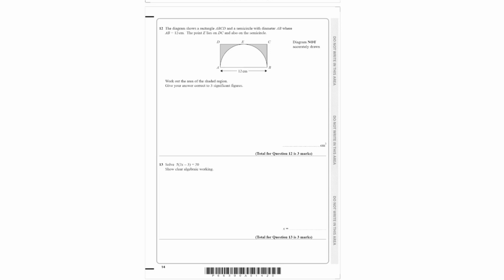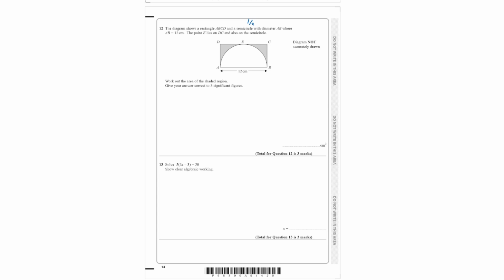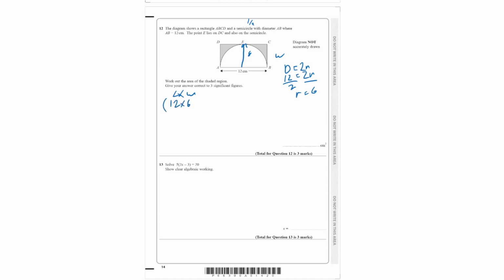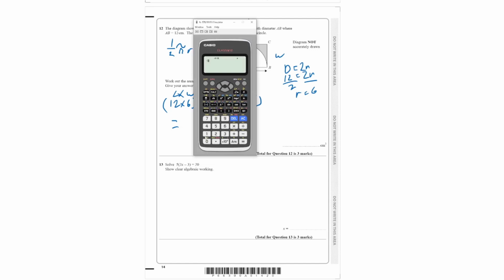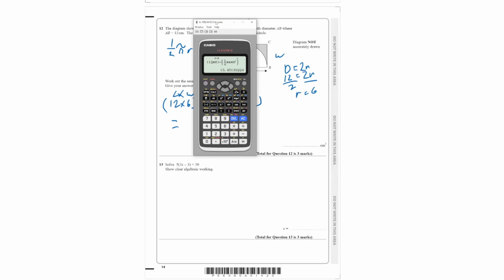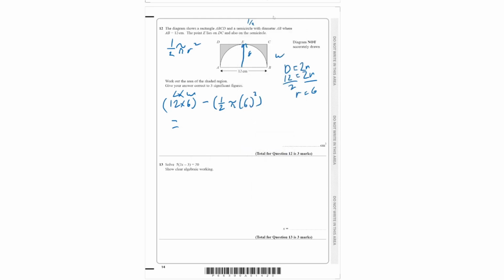Q12 2FR (Jan-2021)